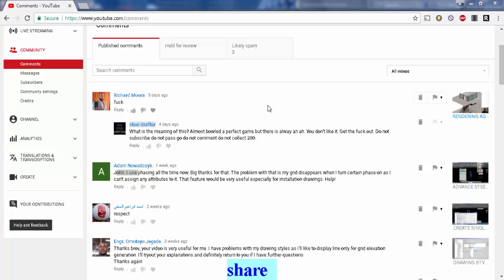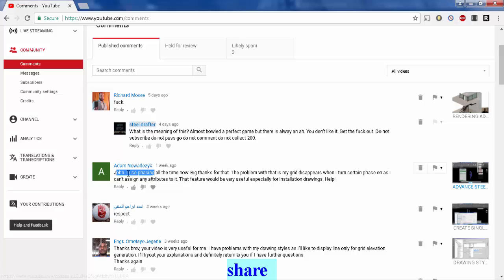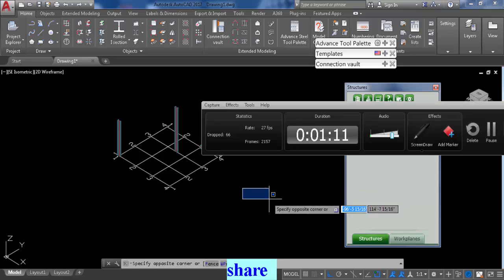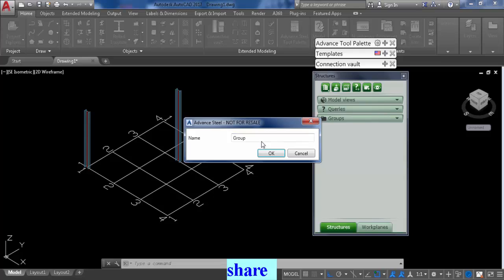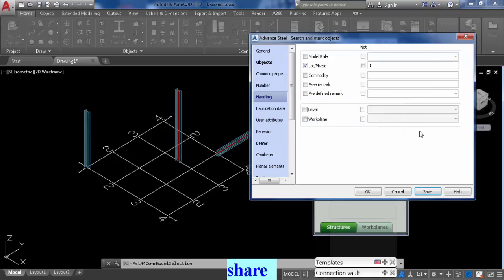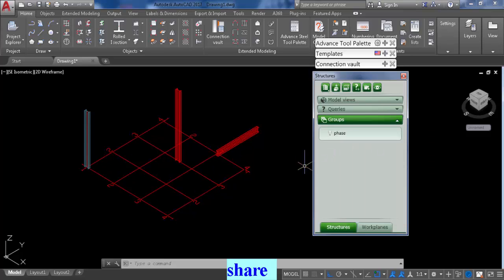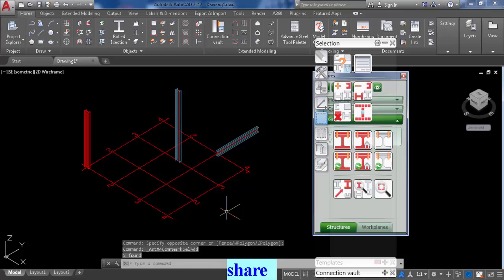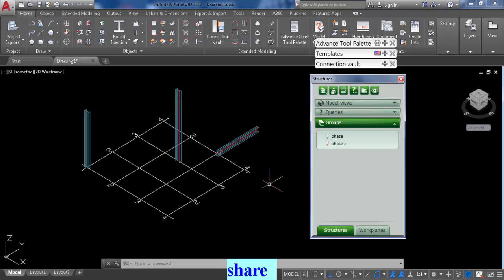ADVANCE STEEL PHASING 2